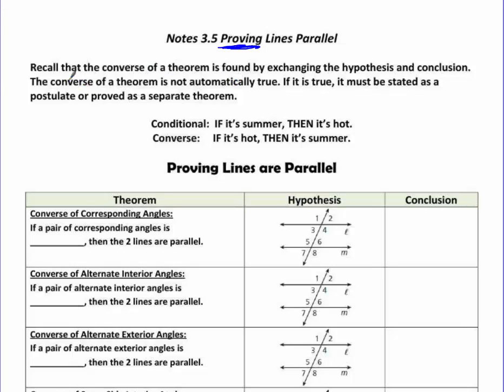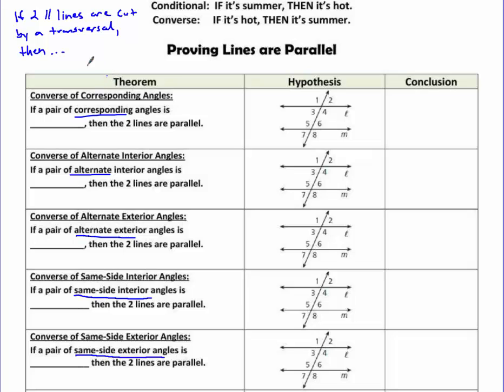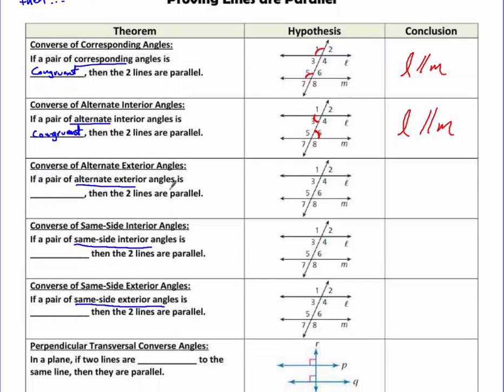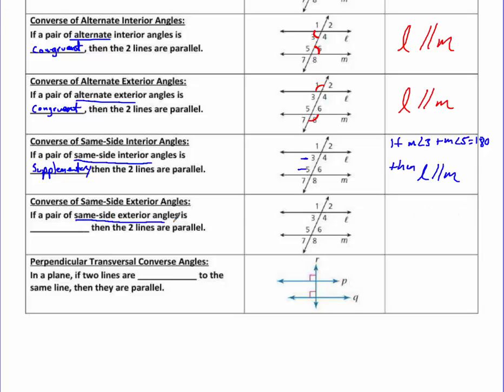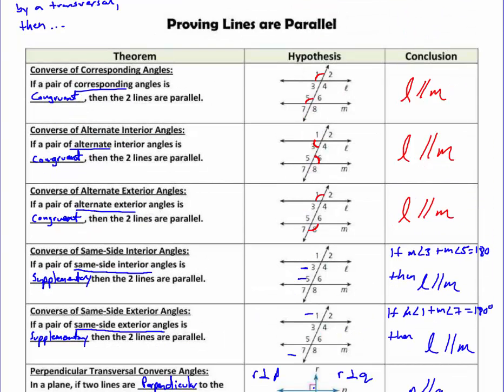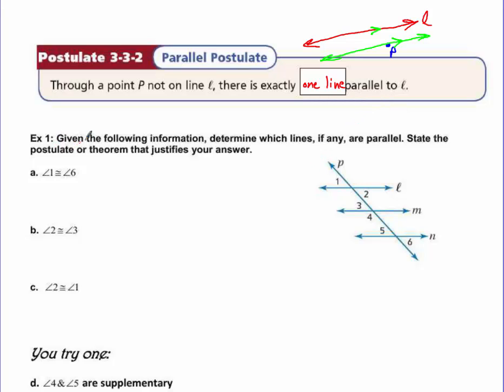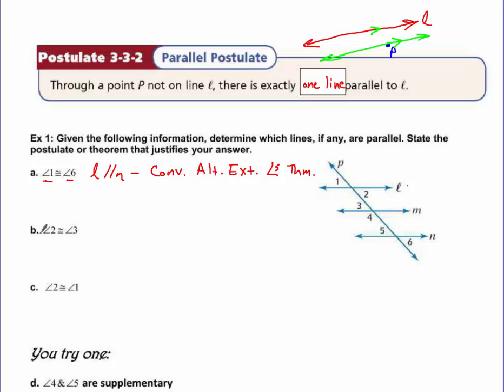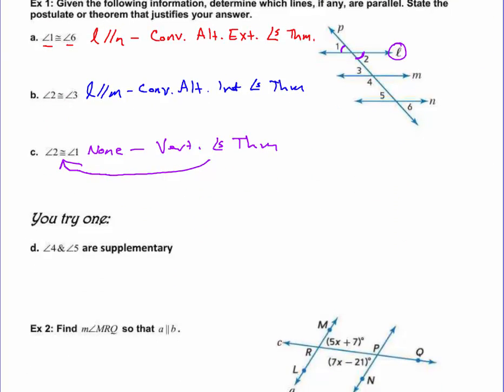Geometry 3.5 - Proving Lines Parallel